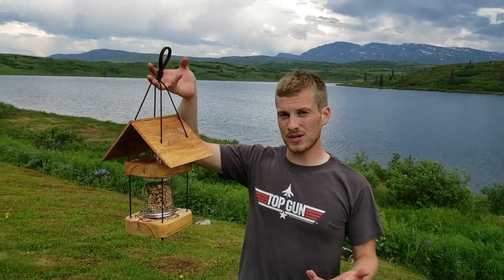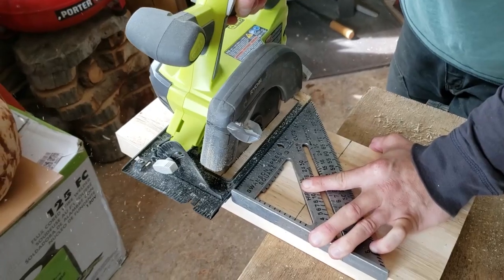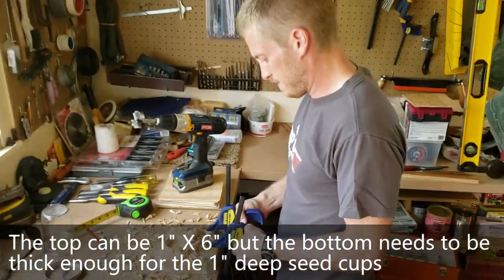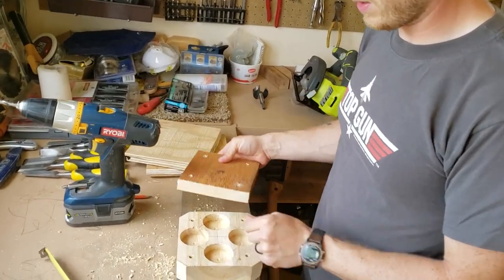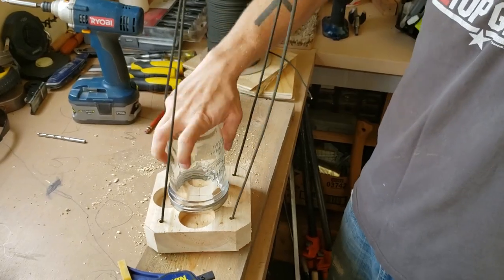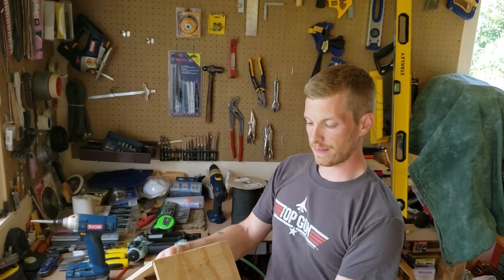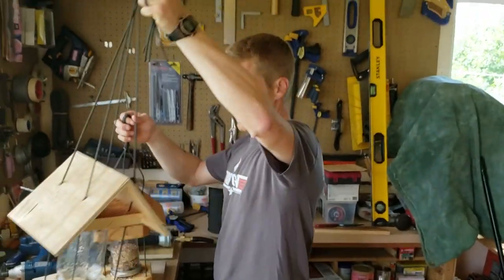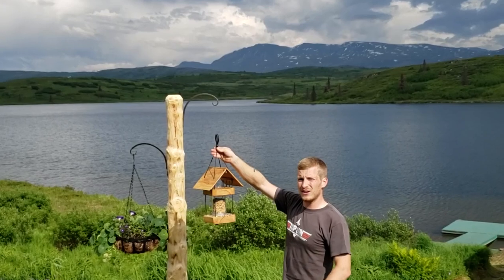DIY BIRD FEEDER // Easy Woodworking Project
This DIY bird feeder project is just a mash-up of ideas I found online and the plans I had in my own head. I am stoked with how it turned out. I really suck at work shop projects, but this was really easy, so I think anyone can do it.
A couple pieces of 2 x 6, some rope, a glass canning jar, and a little bit of plywood if you want to add the roof.
I'd love to see pictures of yours getting used by local birds in your area.